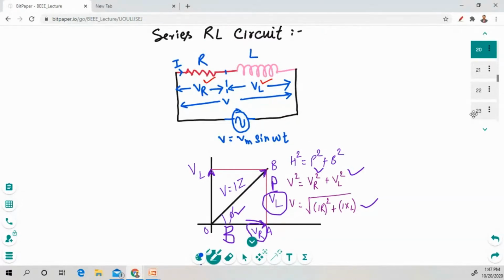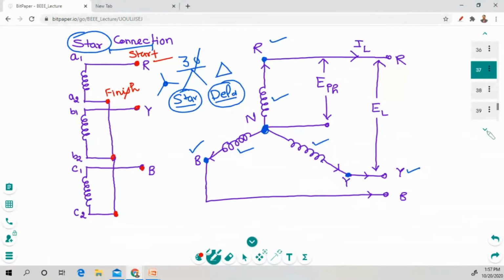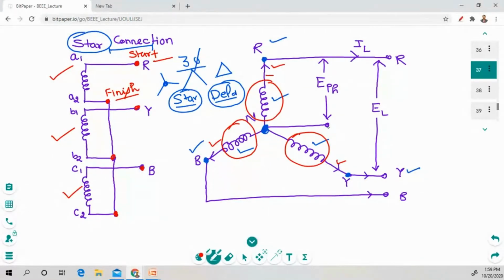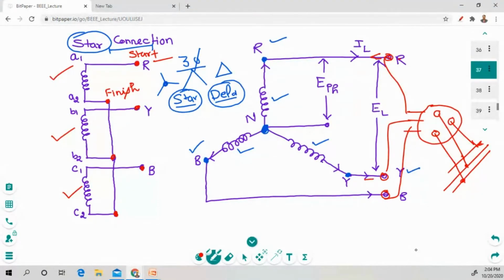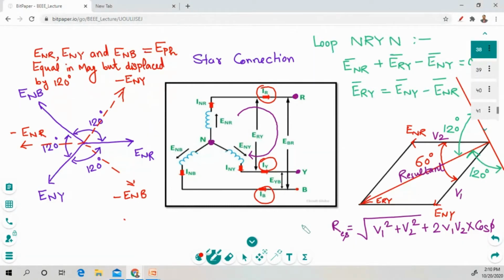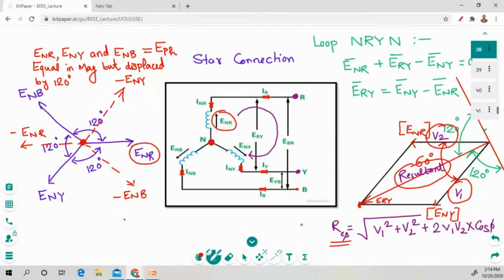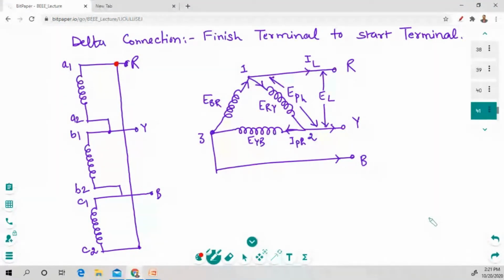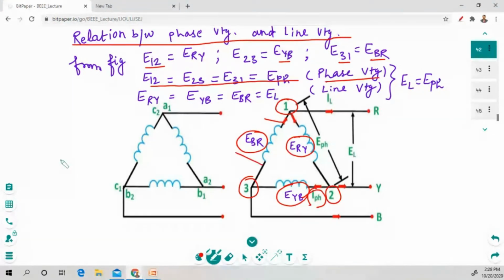Star and Delta Connection for 3 phase supply